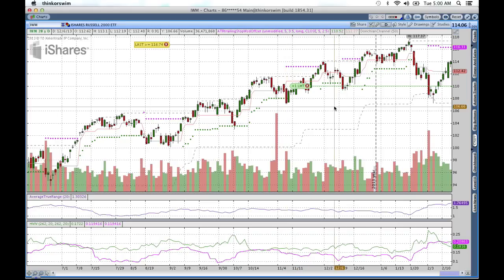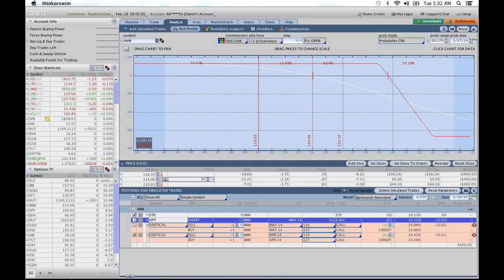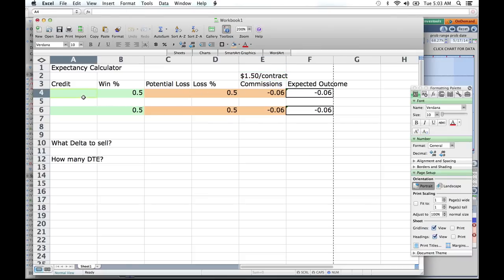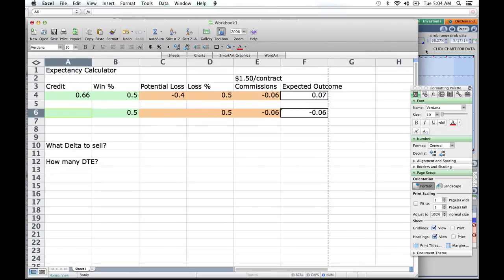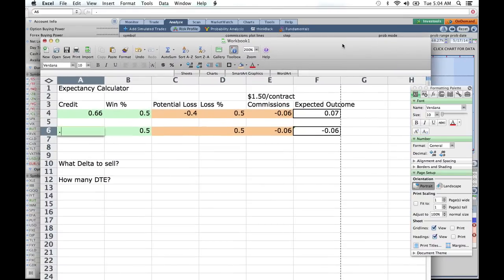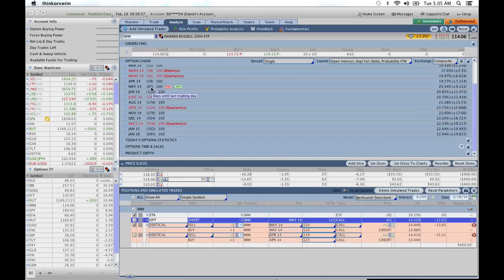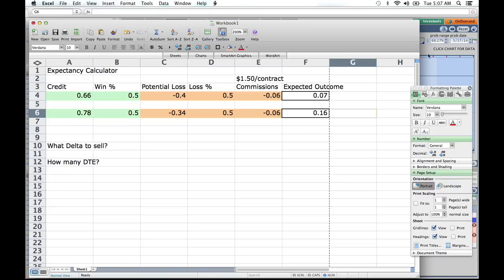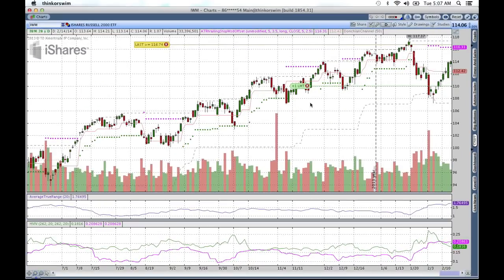Donchian Channel Options Credit Spread Trade Entry Analysis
Analysis of two call credit spread trades in the Russell 2000 based on a new 50 day Donchian Channel breakout.